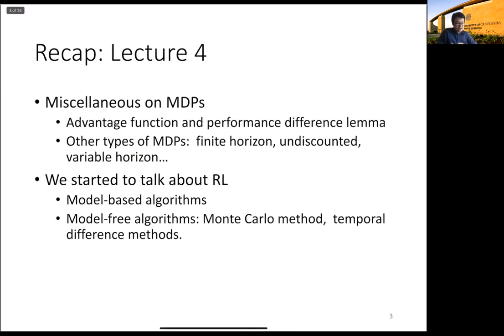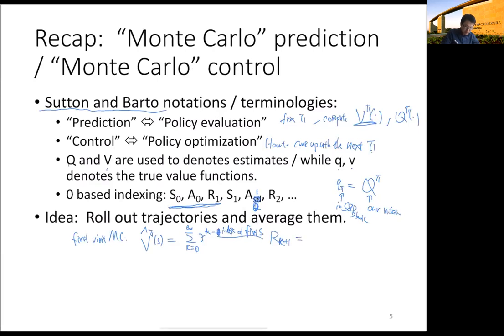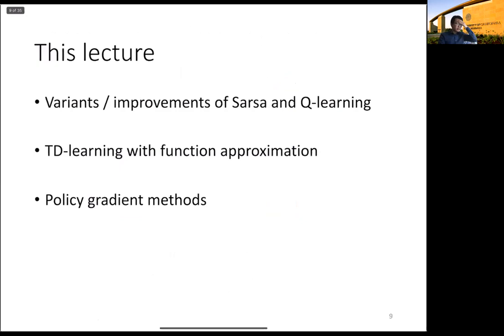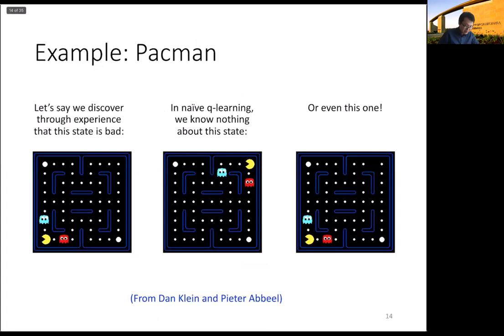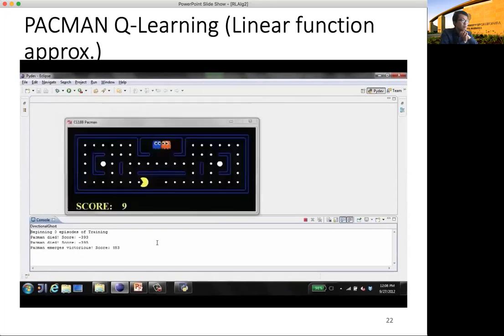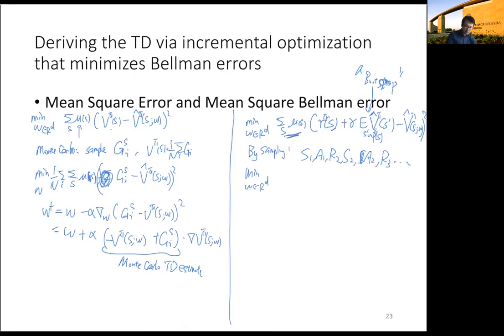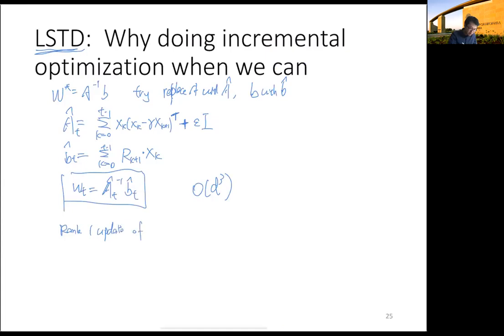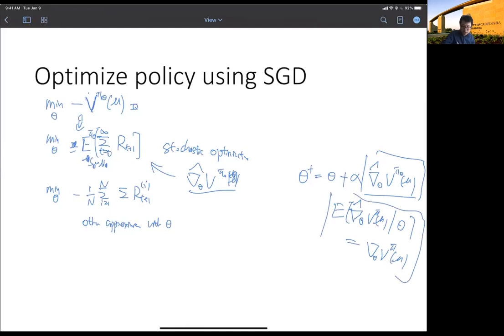[CS292F 2021 Spring] Statistical RL Lecture 5: RL Algorithm II